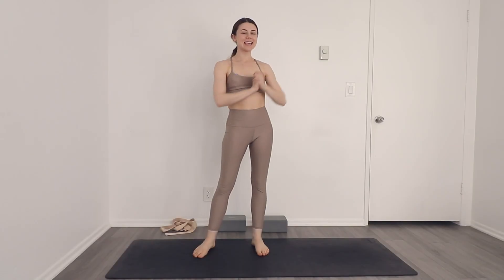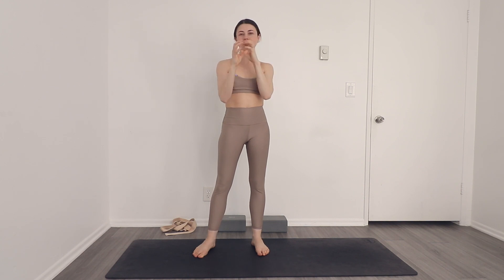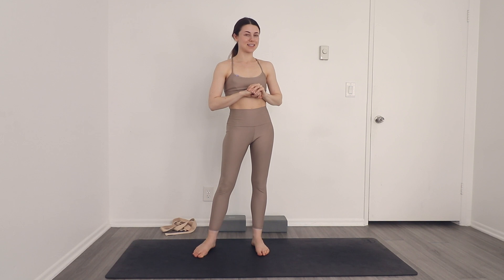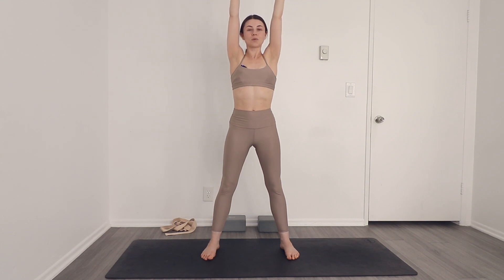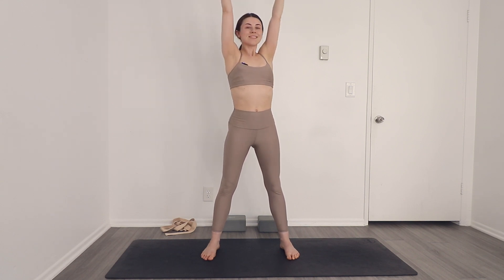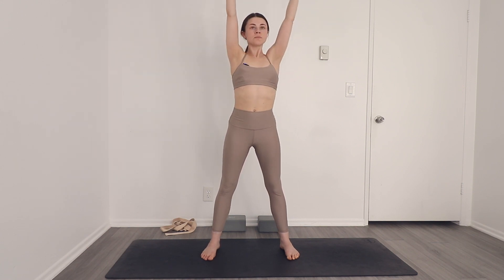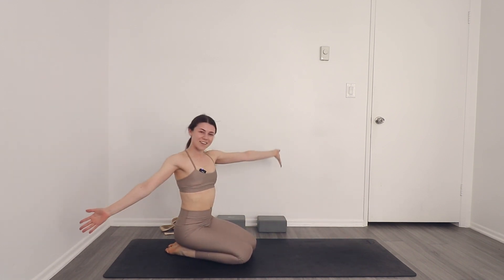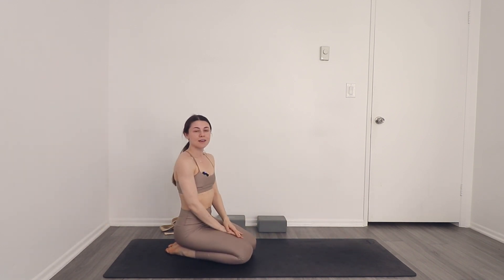5 Minute Warm Up Routine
Warming up before a workout, stretching, or working on your mobility is crucial to preventing injury and optimizing your practice. How did this warm-up feel for you?

Instagram, Tiktok, and Facebook are all: @yogawithkatharine